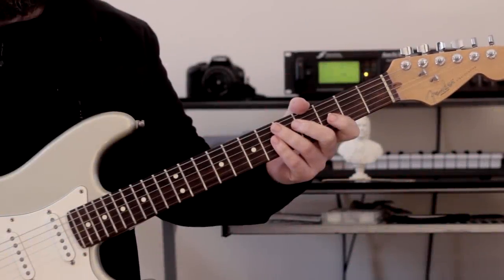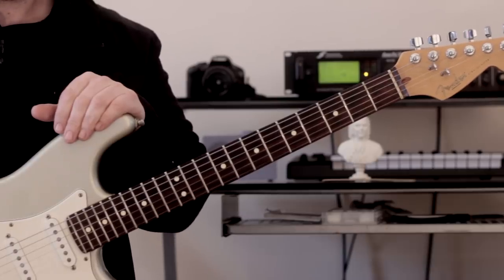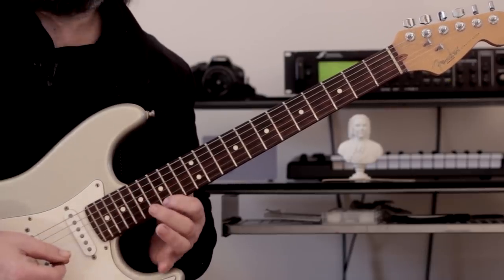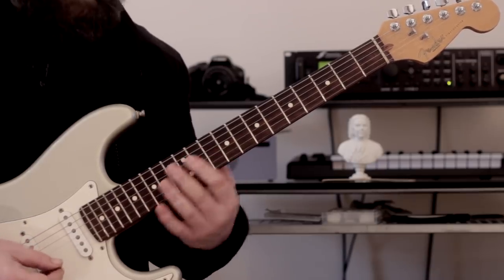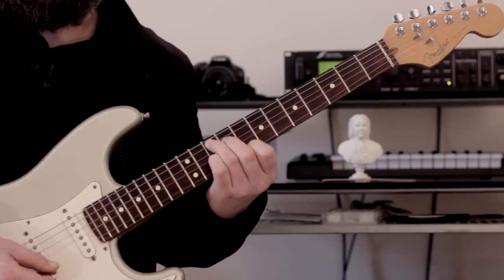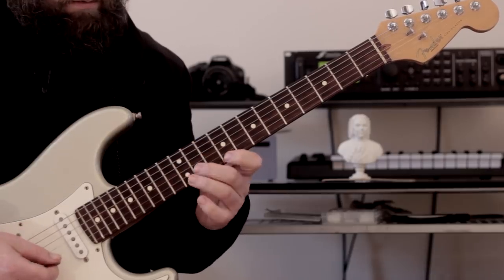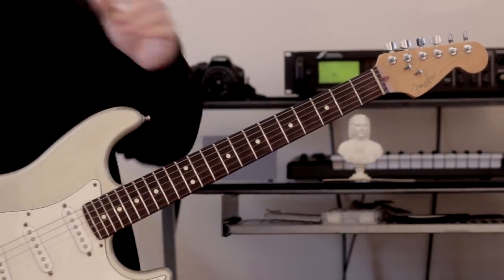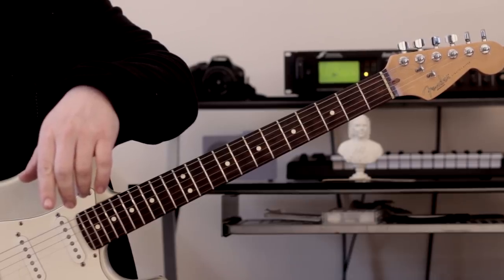Pedals Are AMAZING